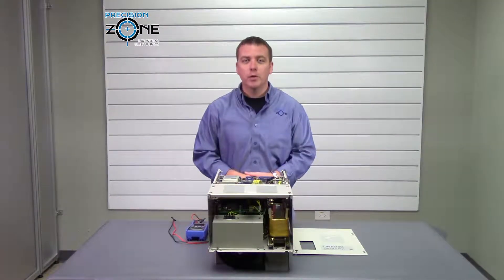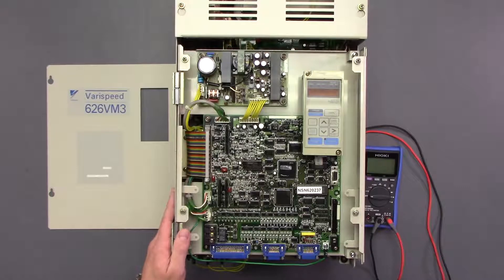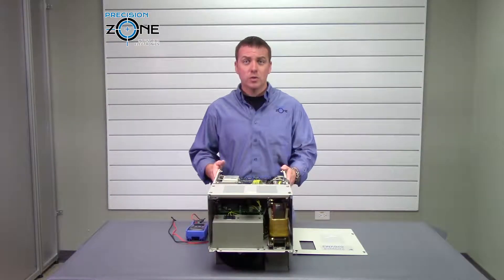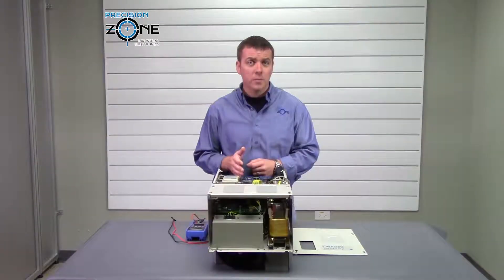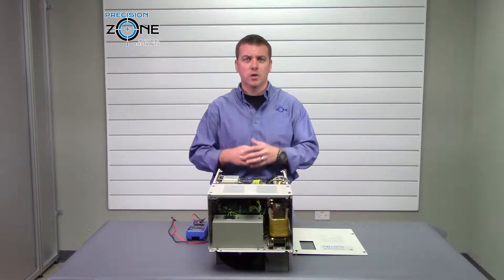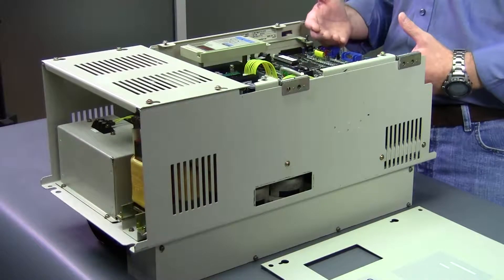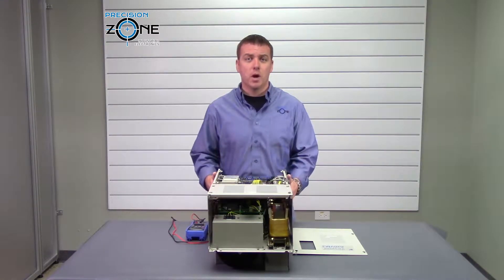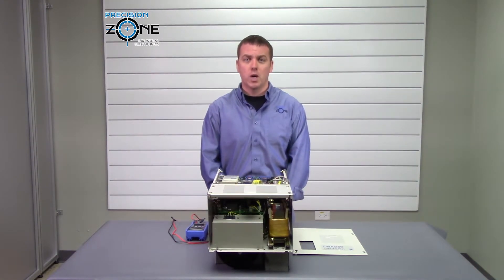Yaskawa AC Spindle Drive CIMR-VM3 Series Alarms Codes Review - Part2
Yaskawa AC Spindle Drive CIMR-VM3 Series | Alarm Codes Review – Part 2
The Yaskawa CIMR-VM3 Series AC Spindle Drive is a highly reliable unit used in CNC machines and industrial applications. Alarm codes help diagnose faults and ensure smooth operation. In this Part 2 review, we will cover additional alarm codes, troubleshooting tips, and repair solutions.

At Precision Zone in Chicago, Wheeling, we provide expert Yaskawa repair services, including servo drives, spindle drives, and encoder repairs.

Common Yaskawa CIMR-VM3 Alarm Codes & Troubleshooting
🔹 UV (Undervoltage Alarm) – Check incoming power supply; ensure voltage is within the rated range and balanced across all phases
🔹 OV (Overvoltage Alarm) – Verify power input and braking resistors; overvoltage may occur during deceleration
🔹 OL1 / OL2 (Overload Alarms) – Inspect motor and drive cooling systems; check for excessive load or mechanical blockage
🔹 OC (Overcurrent Alarm) – Measure motor windings and cables with a megohmmeter; check for short circuits
🔹 CPF (Control PCB Faults) – Try power cycling; if persistent, the control board may require professional repair
🔹 OS (Overspeed Alarm) – Check encoder feedback and verify parameter settings
🔹 RR (Regenerative Braking Error) – Inspect braking resistor and regeneration circuit for failures

If your Yaskawa CIMR-VM3 drive continues to experience alarms, Precision Zone offers full diagnostic, repair, and testing services for all industrial servo and spindle drives.

We Repair & Service:
✔ Yaskawa servo drive repair & Yaskawa spindle drive repair
✔ Mitsubishi drive repair & Fanuc drive repair
✔ Power supply repair & encoder repair services
✔ CRT monitor repair & LCD display repair

🌐 Visit us online: PrecisionZone.com